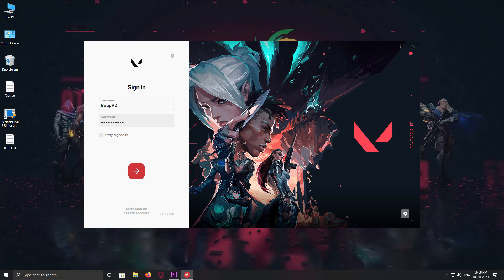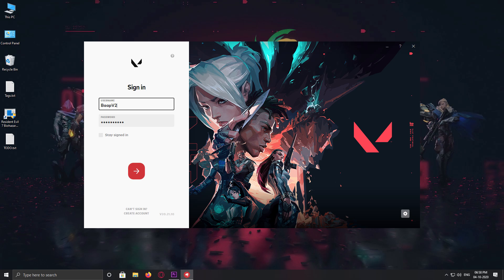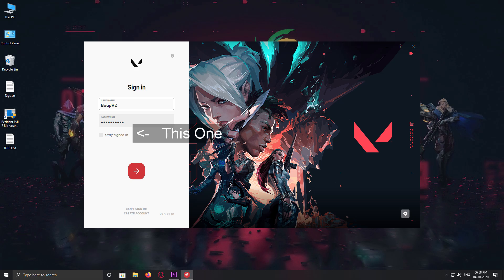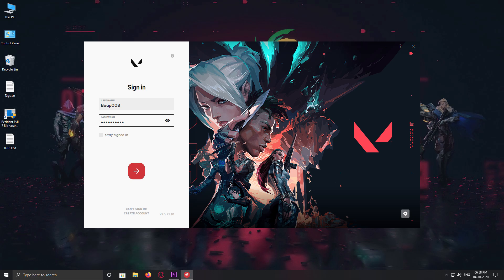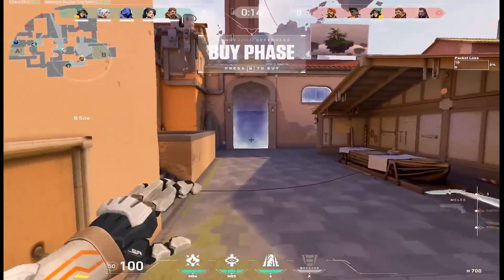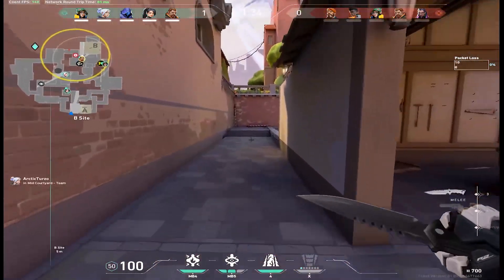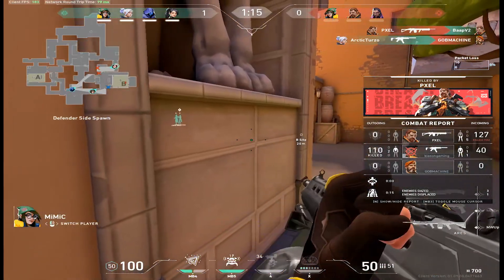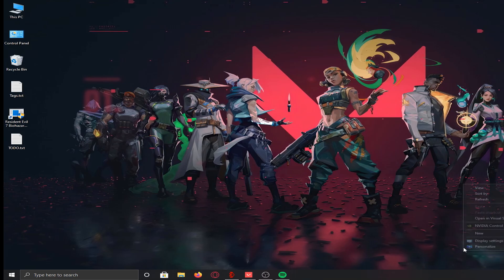How To Fix Valorant Sound Problem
In this Video i will show how to fix audio issue in Valorant.